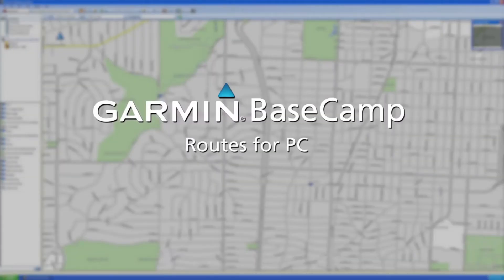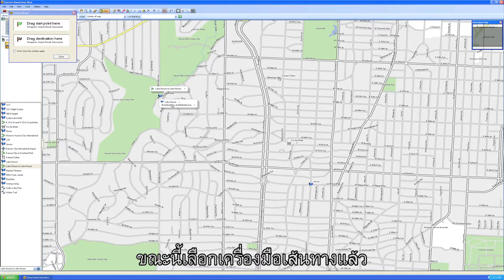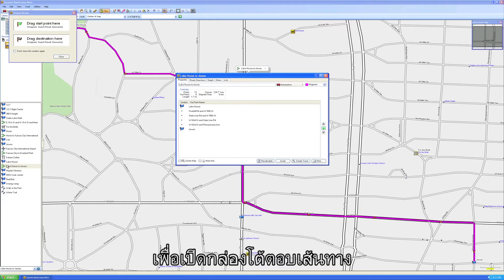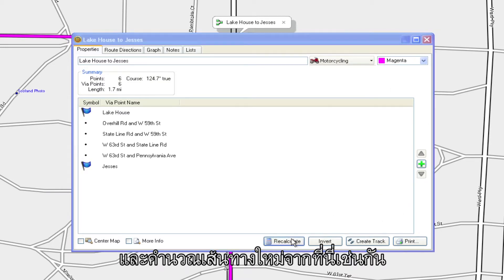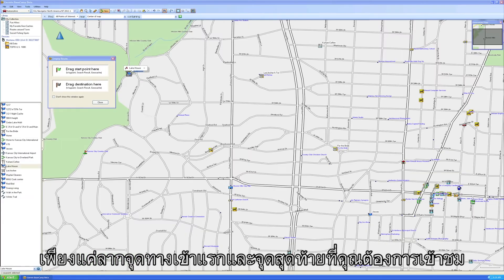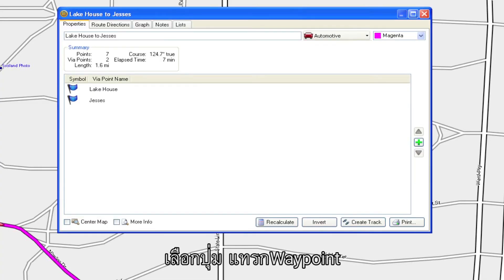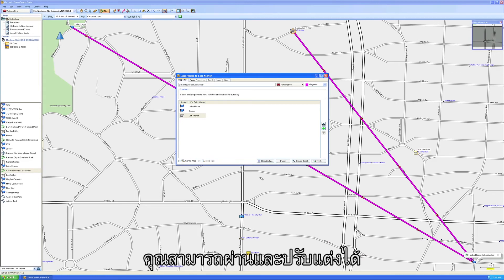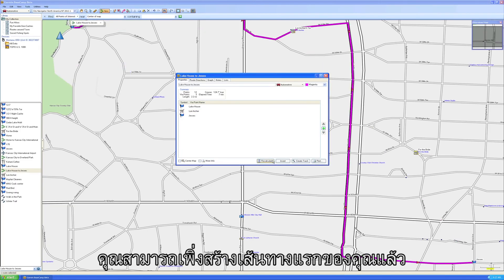BaseCamp: สร้างเส้นทาง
เรียนรู้วิธีการใช้ซอฟต์แวร์ Garmin BaseCamp เพื่อสร้างเส้นทางและ waypoint